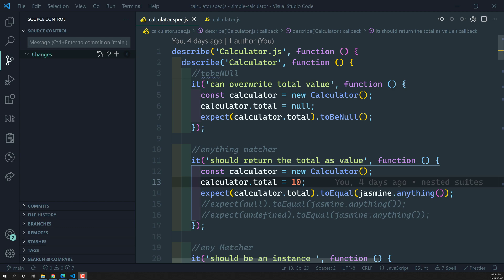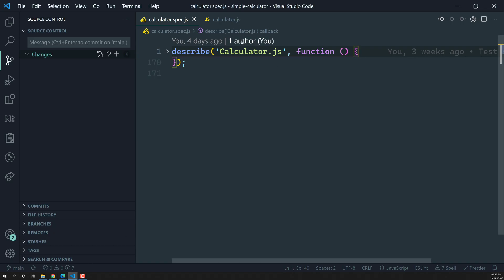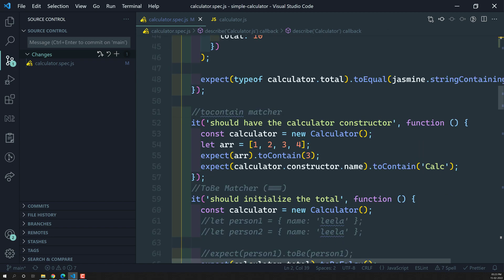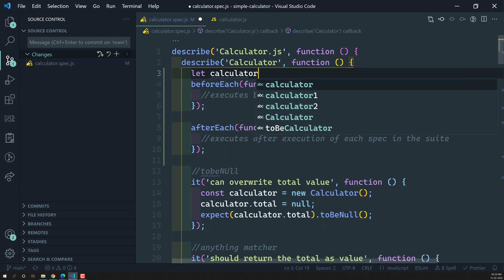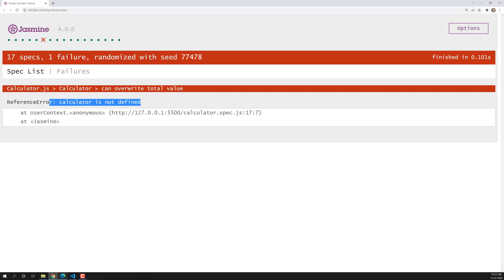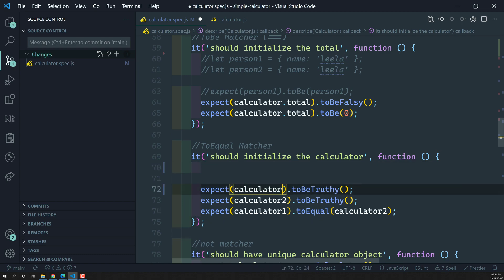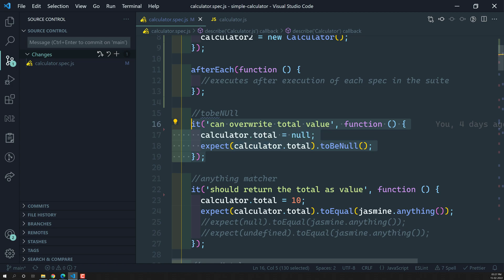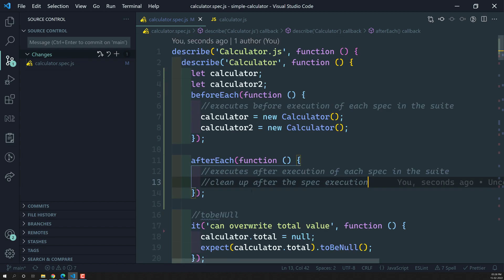34. Implementation of beforeEach and afterEach methods in the Test Suite - Jasmine Testing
In this video we will see how to implement beforeEach and afterEach lifecycle methods in the Test suite - Jasmine Testing